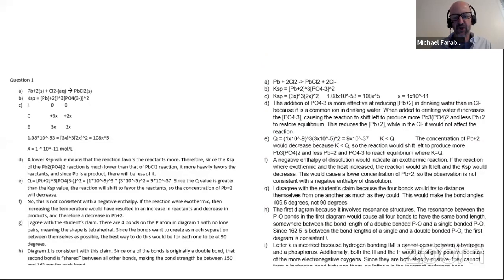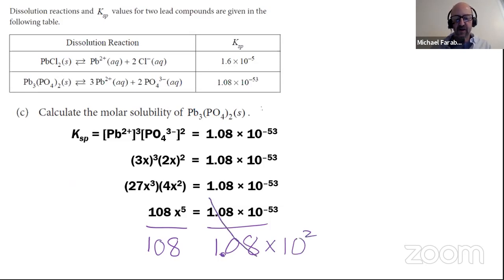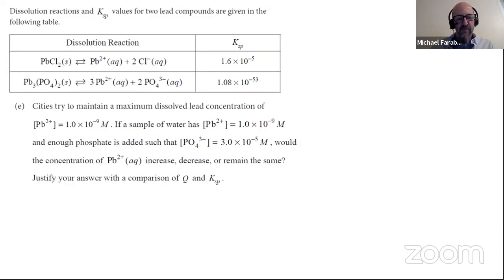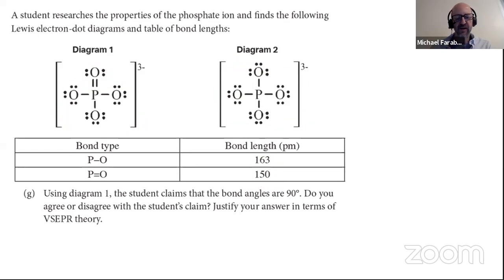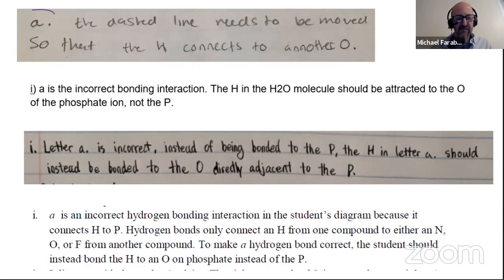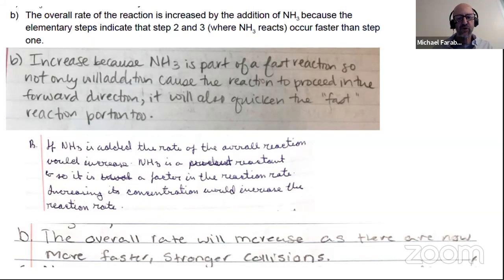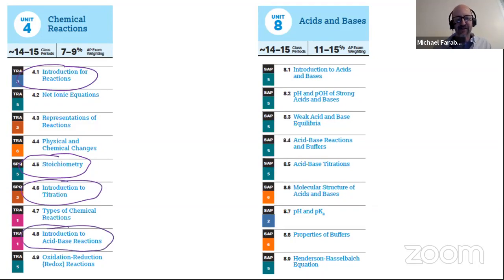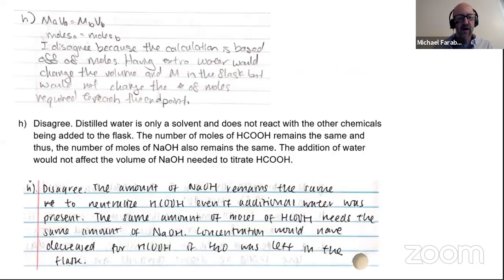AP Chemistry: Review of Timed AP Exam Practice #2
Access AP Live FRQ Practice Questions and helpful exam documents